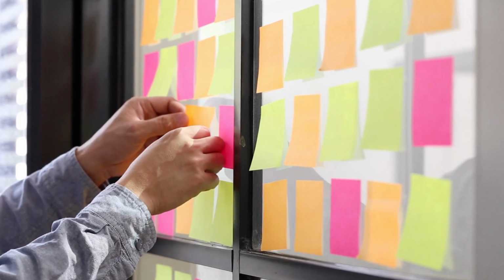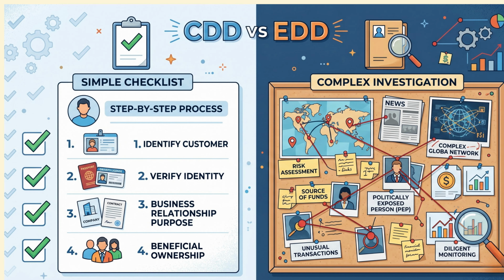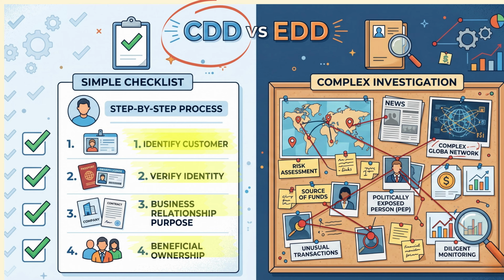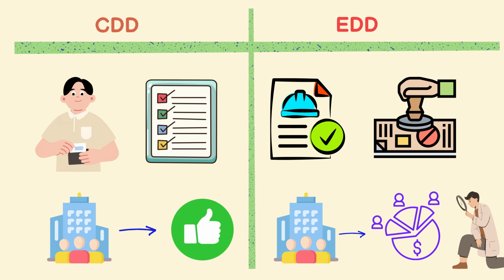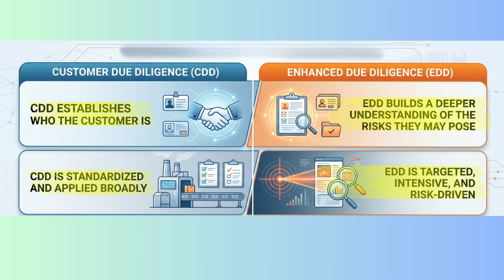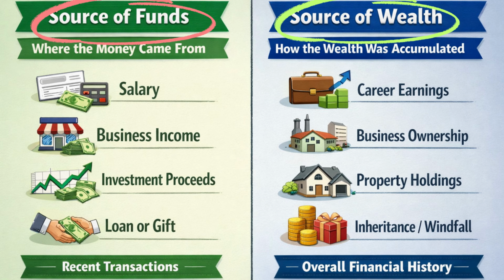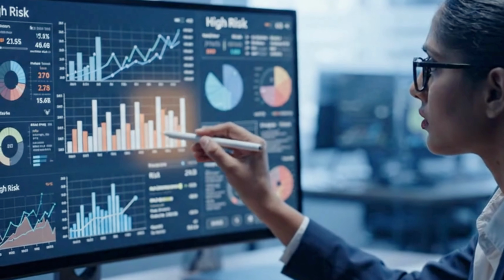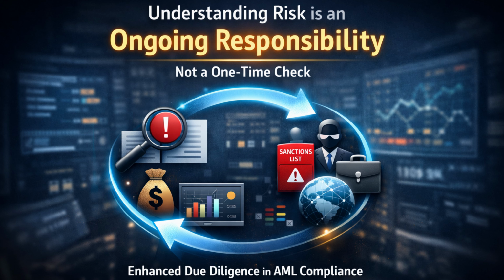How to Perform Enhanced Due Diligence (EDD) in 2026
Step-by-Step Guide to performing Enhanced Due Diligence.

Whether you’re an AML analyst, compliance officer, or just starting your journey in financial crime prevention, this video will help you understand:
✅ What Enhanced Due Diligence (EDD) is and why it matters
✅ The difference between CDD and EDD
✅ When EDD is required
✅ How EDD is performed

💡 Bonus Tip: Implementing robust EDD processes not only ensures regulatory compliance but also protects your organization from financial crime risks and reputational damage.